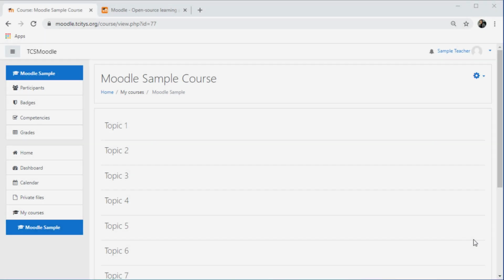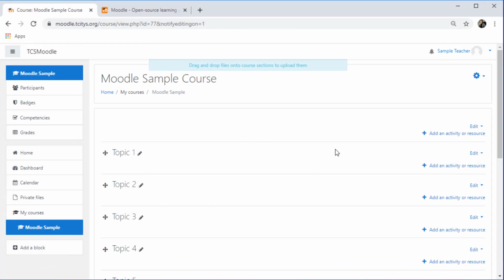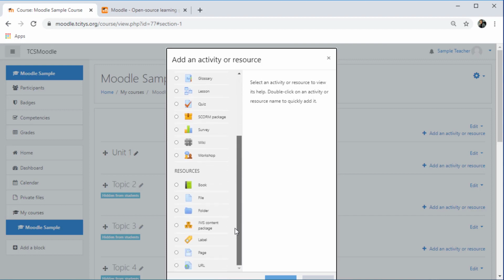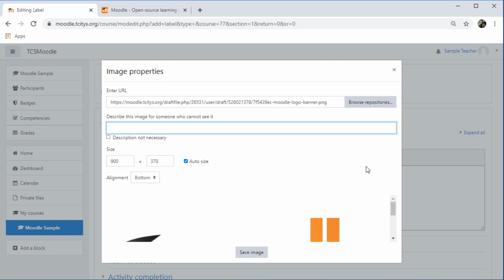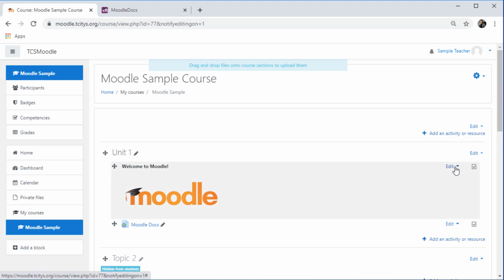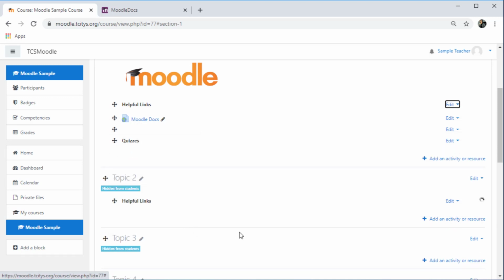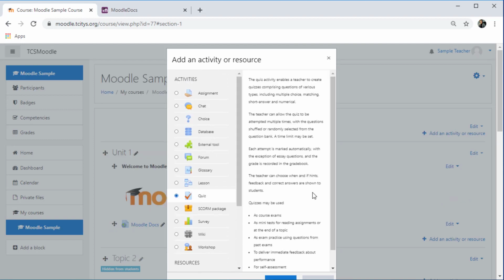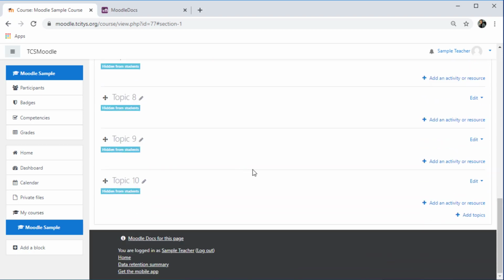Video 3 Editing the Course Page